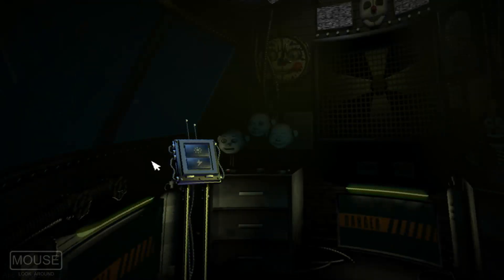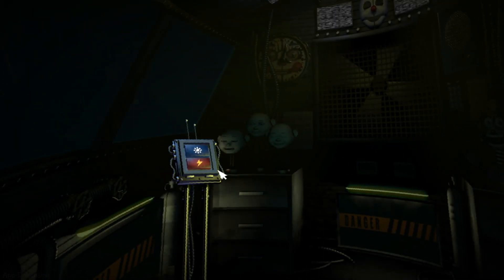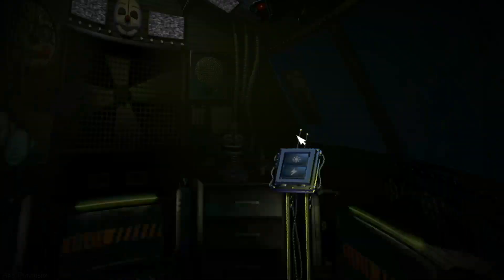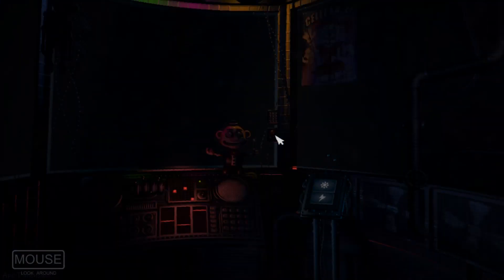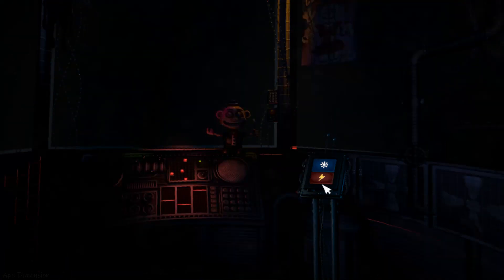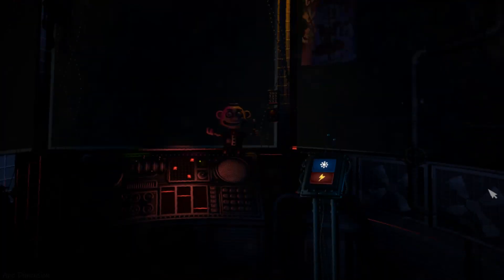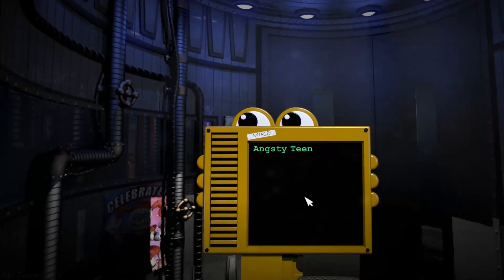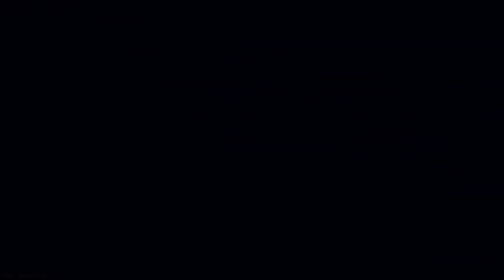FNAF Sister Location | First Gameplay Recap | 2019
Hey everyone! I hope you all enjoyed this gameplay! I know I'm a little late playing this game but i really did enjoy it and i'll be posting more!